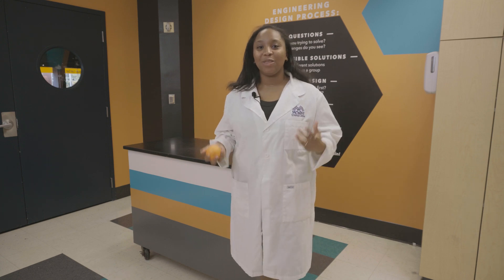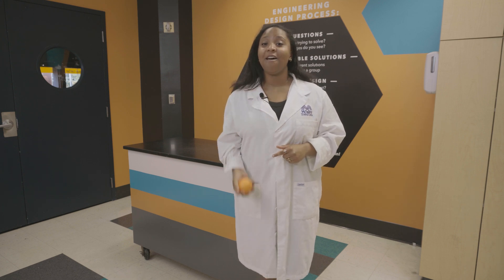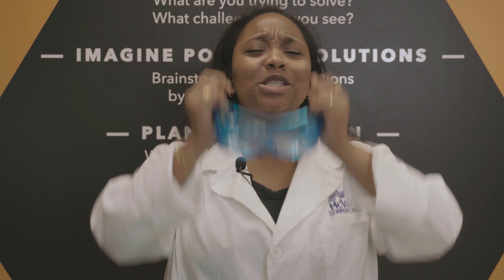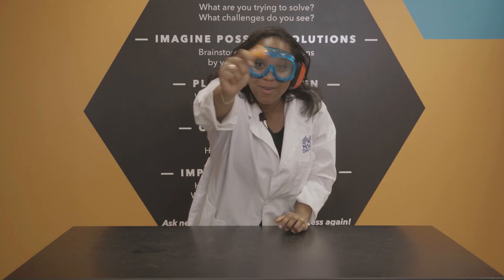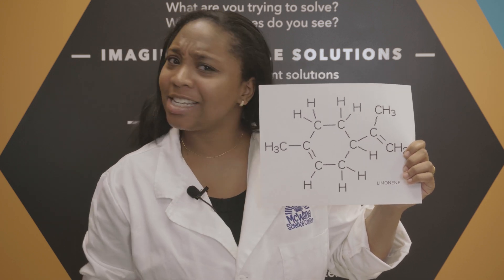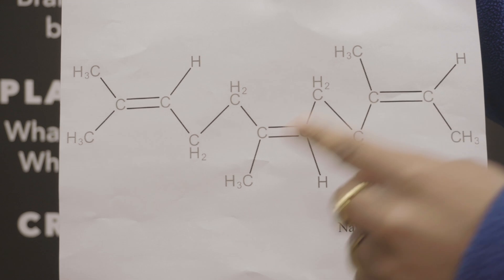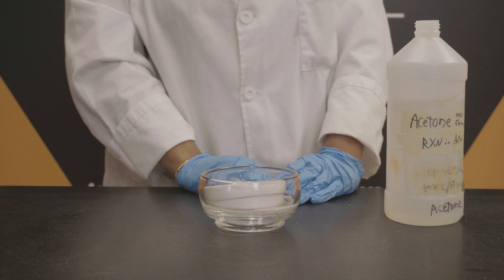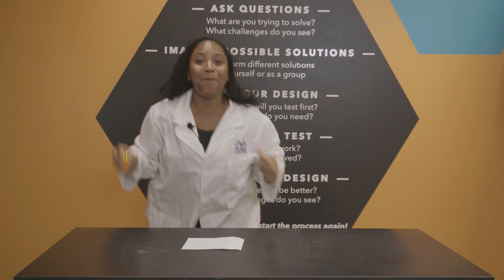The Weirdest Way To Pop A Balloon | Sci Sparks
Did you know you can pop a balloon with just an orange? Watch to understand why!